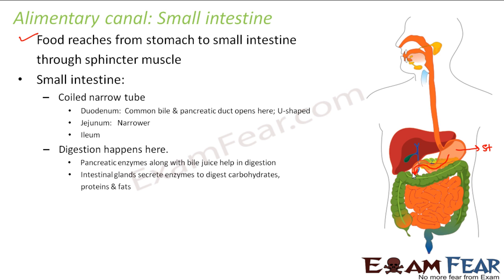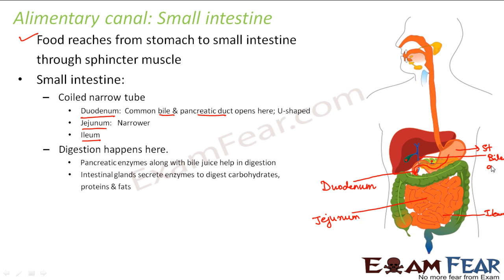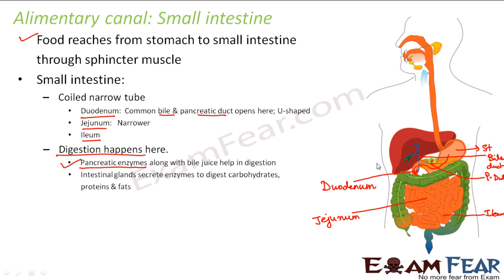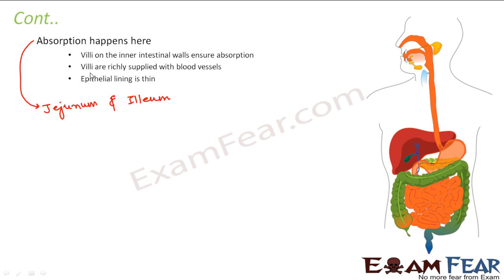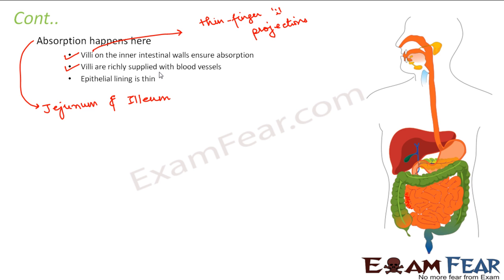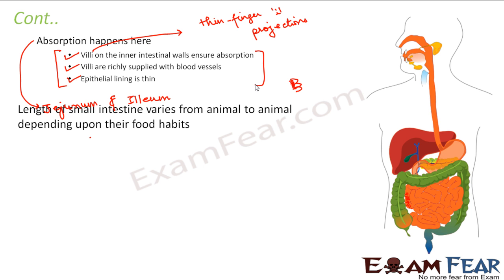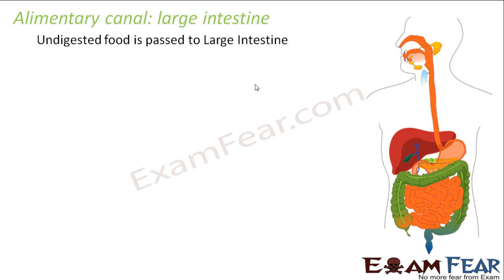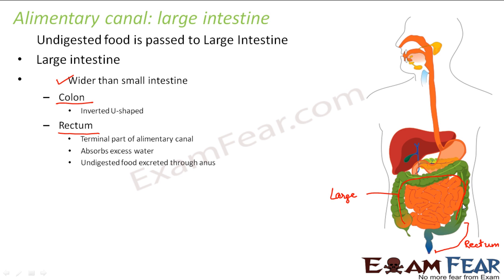Biology Life Processes part 10 (Nutrition in Human Beings) CBSE class 10 X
Biology Life Processes part 10 (Nutrition in Human Beings: Small intestine, large intestine, review) CBSE class 10 X